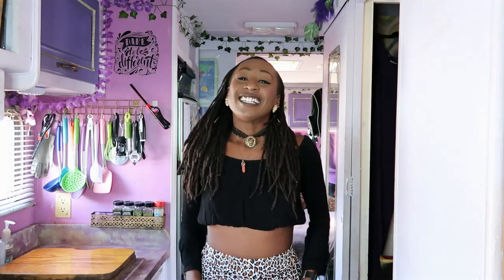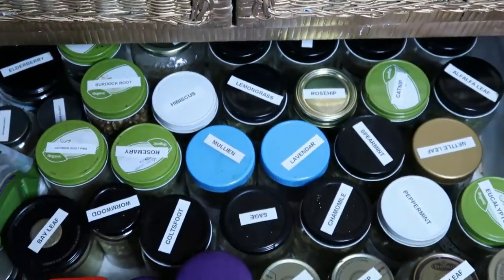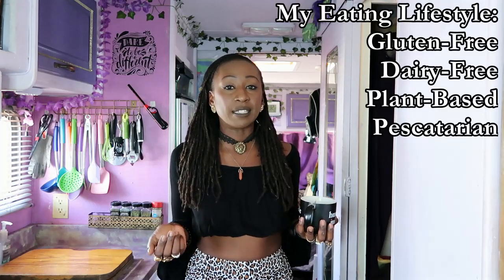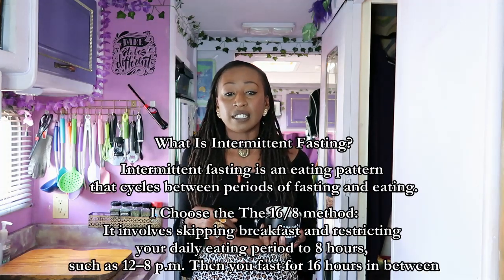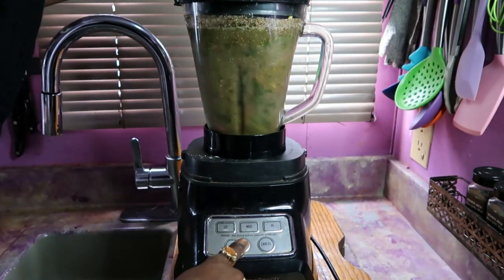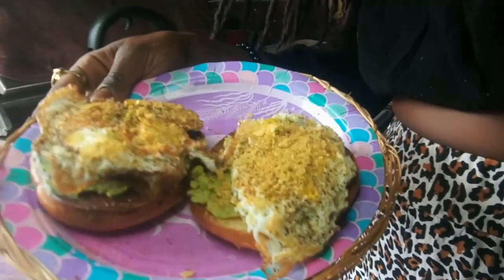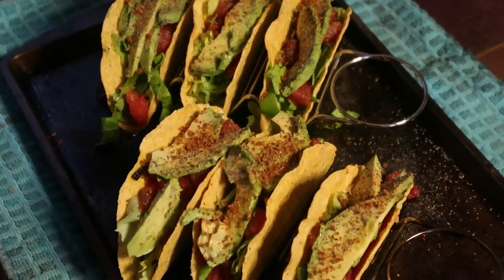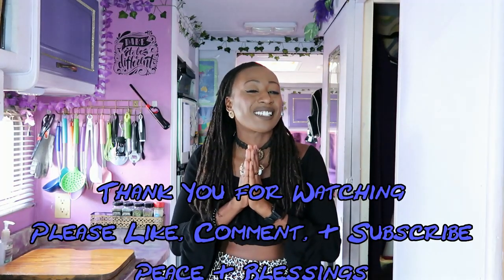What I Eat in a Day: RV Life Edition | Green Smoothie, Avocado Toast, & Tuna Tacos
Greetings YouTube Tribe, Today's video is the infamous What I Eat in a Day: RVLife Edition. My eating lifestyle aka "Diet" is Gluten-Free, Dairy-Free, Plant-Based Pescatarian. I also Intermittent Fast most days. I practice the 16:8 method and my 8-hour eating window is started between 12-2pm and ends between 8-9pm. I practice this for serval reasons that all benefit the health of my skin, my gut, my immune system, etc, etc.

Today on the Menu:
Meal 1: Green Smoothie with spinach, mixed fruits, different green powders, maca powder, flaxseed meal, chia seeds, cinnamon, fresh ground ginger, homemade seamoss gel & water.
Meal 2: Avocado Toast on a Gluten-Free Everything Bagel, Avocado, 2 Fried eggs, topped with nutritional yeast.
Meal 3: Tuna Tacos made with canned tuna with onions, Gluten-Free hard shell corn tacos, butter lettuce, tomatoes, onions, & avocado.

My name is "Queen Tasha" and I have been living Solo Full-time RV life for over 2 years now. The Purple Palace is now my second motorhome.  I'm here to put a New Young Black-face to this alternative lifestyle to show that this is for "US" too if we so choose. I want to inspire those that it's ok to be different and live your OWN BEST LIFE! Join me each week as I share my journey to live FEARLESSLY FREE!

"They made me become an adult, The lessons they forgot to mention":
A Guide to Becoming an Adult.

StarQualityOrganizing.com

$Queentasha84

RV Sewer Hose Support:.

RV Sewer Hose:

RV Water Hose:

RV Water Hose Filter:

popup tent:

Berkey filter:

white filters:

Satchell Designs, LLC 🕷
Owner: Ariana Satchell
BLACK OWNED GRAPHIC DESIGN
(Created my Logo, Motion Graphic, YouTube Banner, Brand identity)

Song 1: On Our Own (Instrumental Version) - Vaain
Song 2: Red Head - Pro Reese
Song 3: Live My Dream (Instrumental Version) - Velveteen

Produced, Filmed, & Edited by Queen Tasha

Equipment:
Camera: (My Phone) LG V30
Camera: Canon G7X Powershot
Editing Software: Windows Movie Maker & Openshot
Microphone: Eivotor Professional Microphone

When I suggest certain products, it is because my research or personal experience has shown that they may be helpful to you. Thank you for your support in advance.